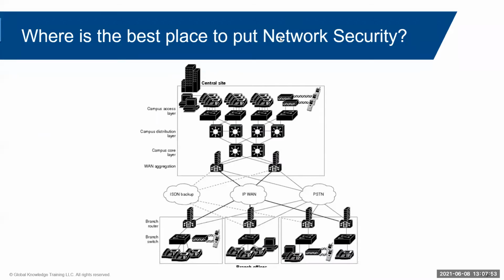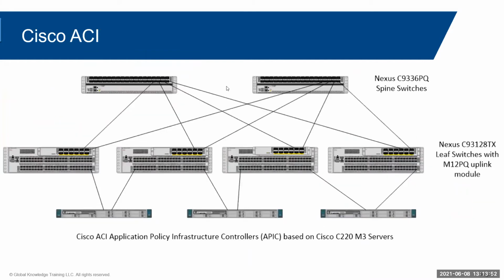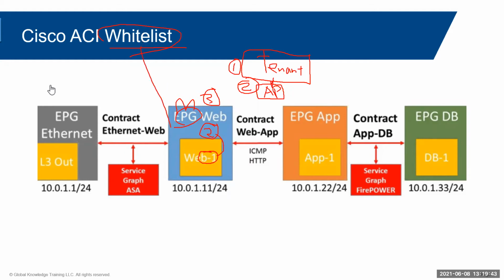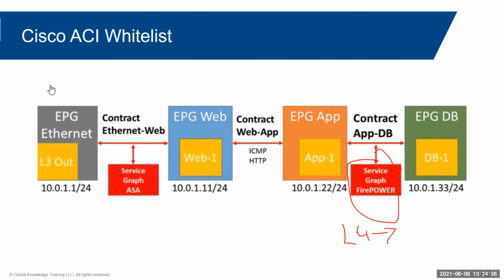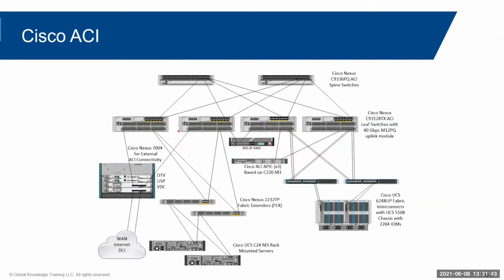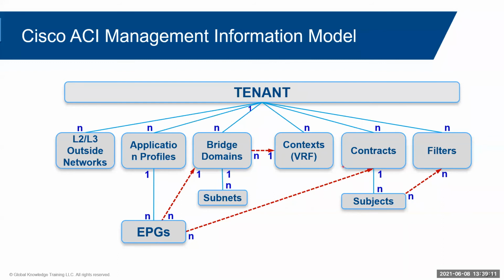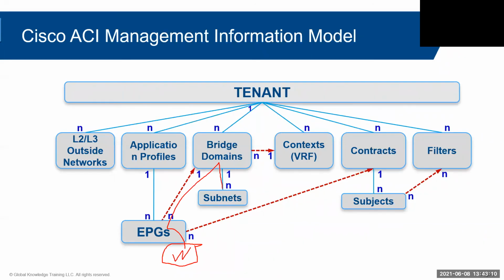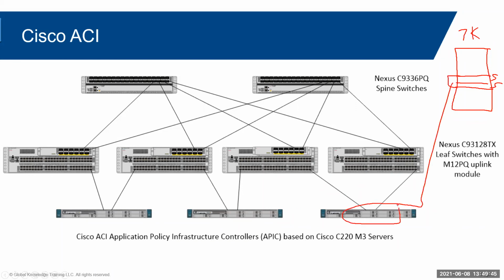How to Secure a Data Center with Cisco ACI | Global Knowledge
This video will focus on addressing the issues of an unsecure data center network and how to address the security concerns with Cisco ACI.

The key components of how to create an ACI whitelist will be covered.

In tis video, you will learn:

*”The implications of an unsecure data center network”
*”Benefits of implementing Cisco ACI”
*”Cisco ACI whitelist components”
*”Implementing a secure whitelist for data center applications”

About the presenter: Chris Olsen has been a technical trainer for more than 27 years, and has taught more than 80 different courses in Cisco, Microsoft, VMware, and Novell.

He has done a wide array of IT consulting for many different companies.

HAVE QUESTIONS??